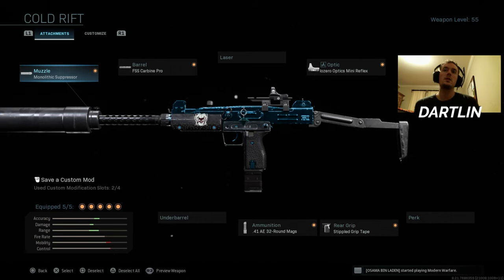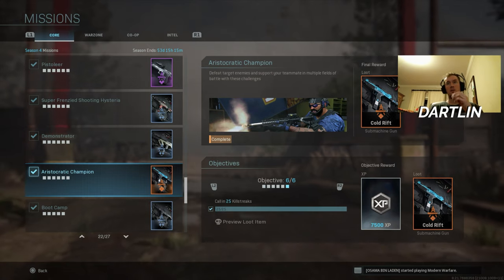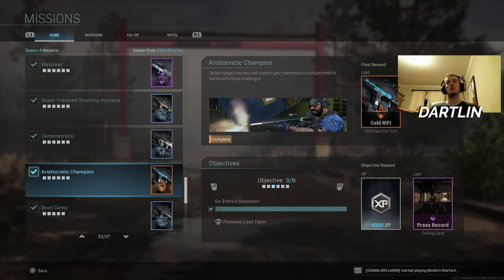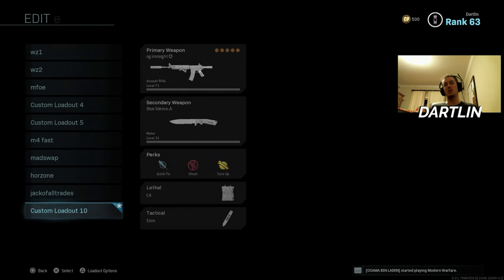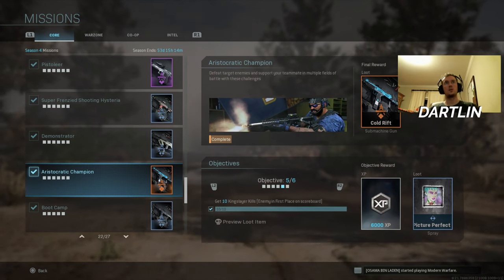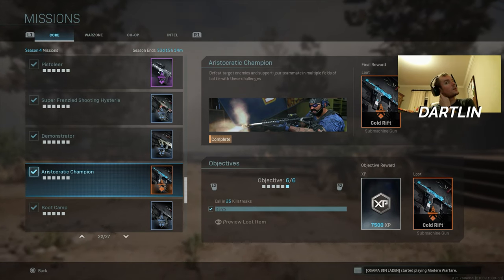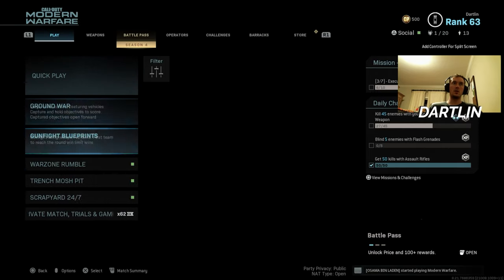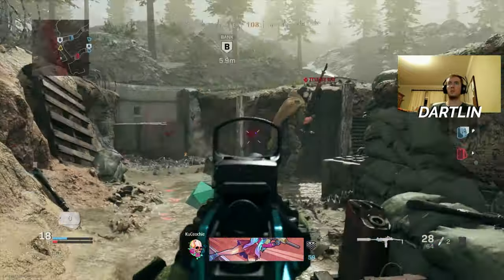Cold Rift Uzi Blueprint (Aristocratic Champion Mission)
Donations/Tips: (Helps with gear/games/etc for future videos) No pressure to donate, would prefer your subs, likes, good comments, and sharing the channel with others...I'm not against money also though :p